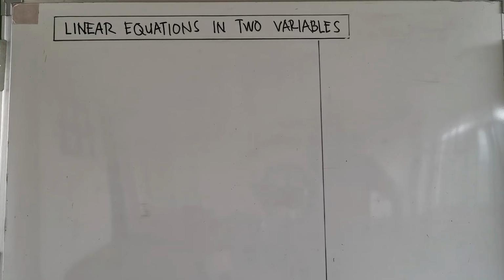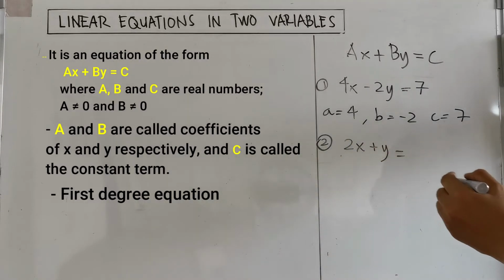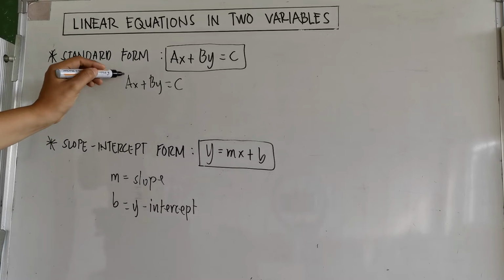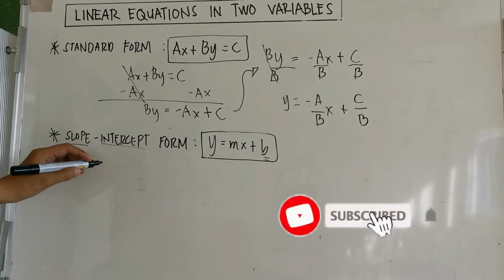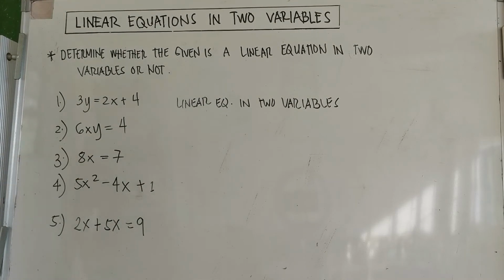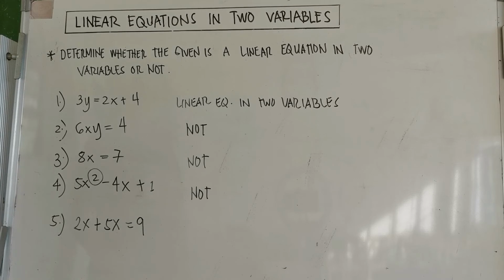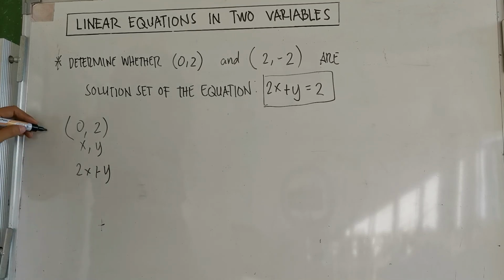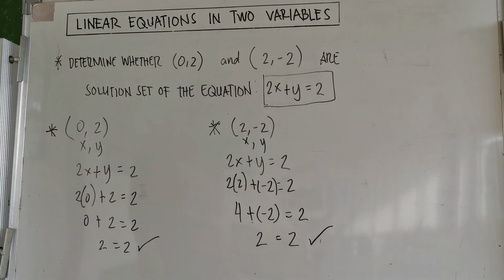LINEAR EQUATION IN TWO VARIABLES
This lesson covers introduction of linear equation in two variables- examples, evaluating and its form.